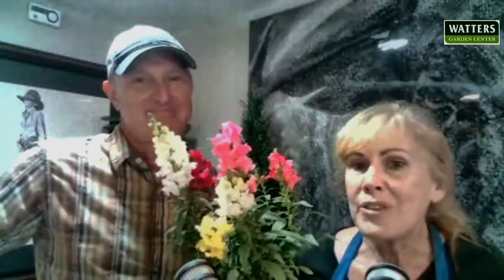Behind the Scenes with the Mountain Gardeners – Lisa’s Really Cool Plants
➤ It’s Time to Start Thinking About Replacing Summer Loving Plants
➤ Here are Some Examples of Cool Autumn Plants
       -  Snap Dragon
       -  Pansies & Violas
       -  Ornamental Grasses
       -  Tiger Eye Sumac